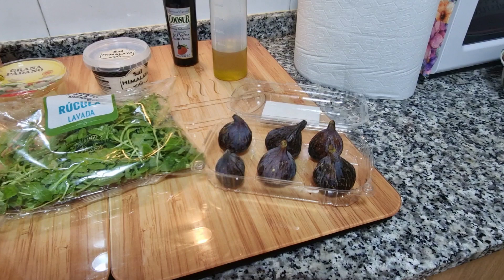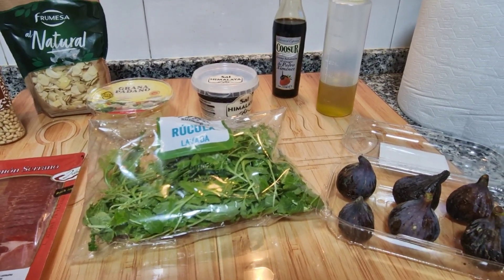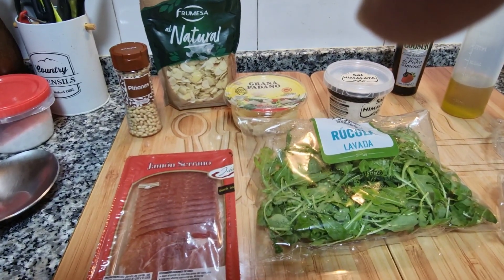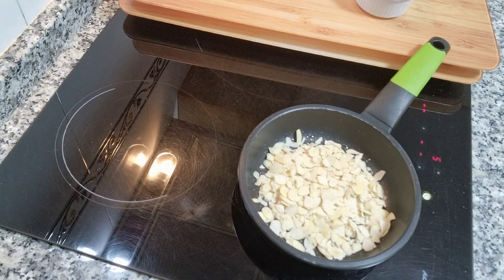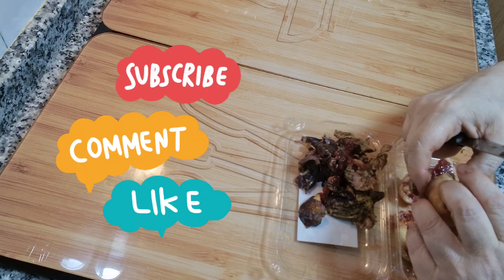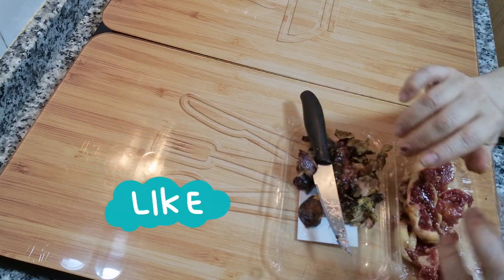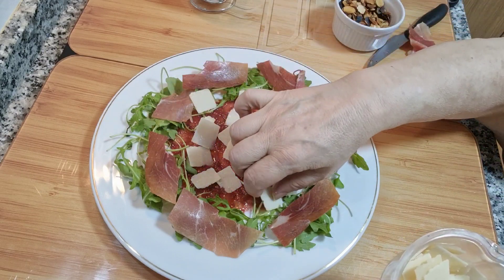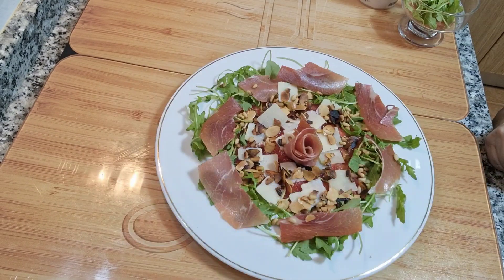Ensalada de Rúcula sobre Carpaccio de Higos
Sorprendente ensalada con una mezcla de sabores que son una delicia para el paladar, muy sencilla de elaborar y el resultado espectacular